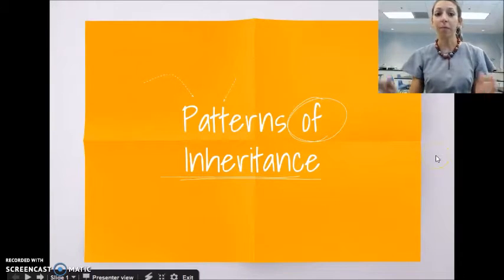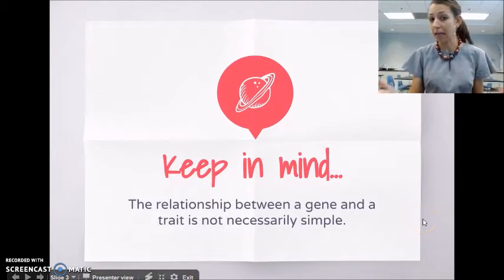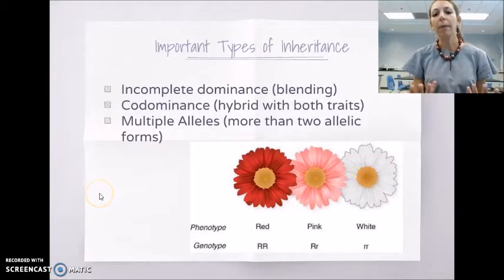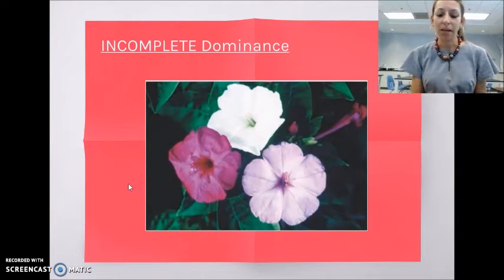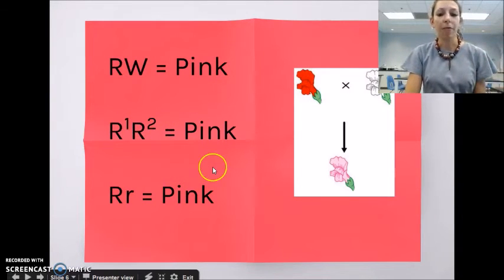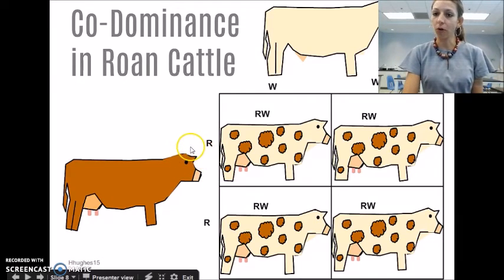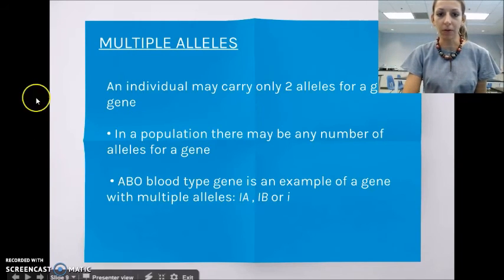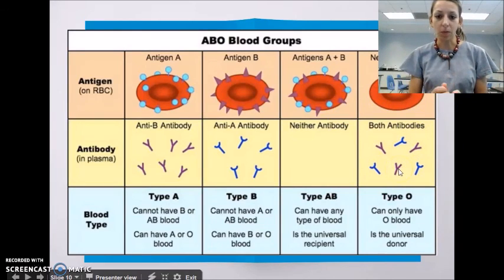Patterns of Inheritance - Biology